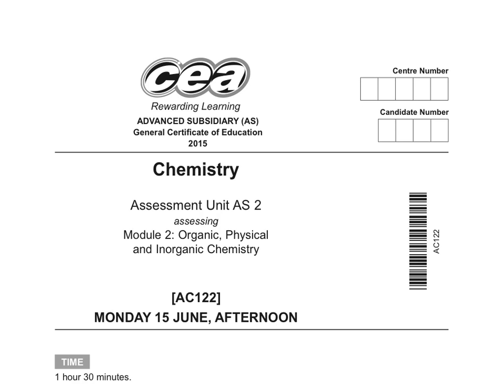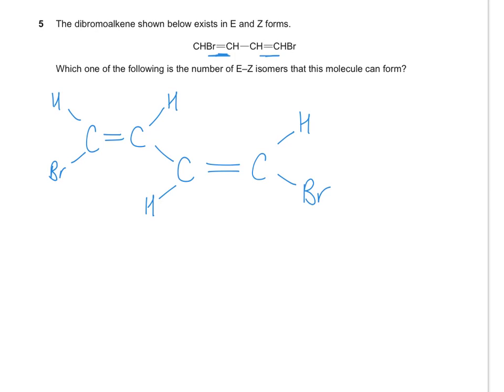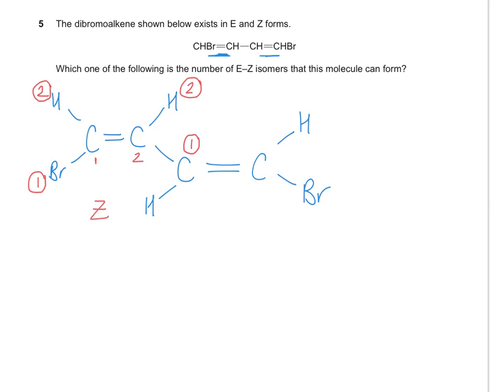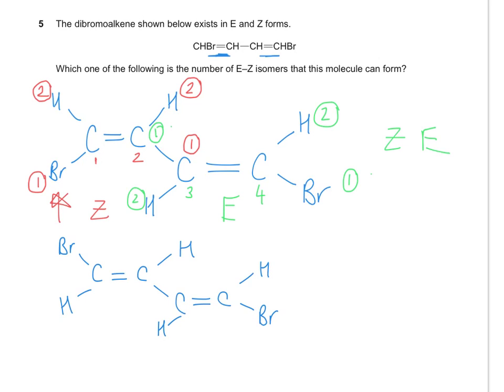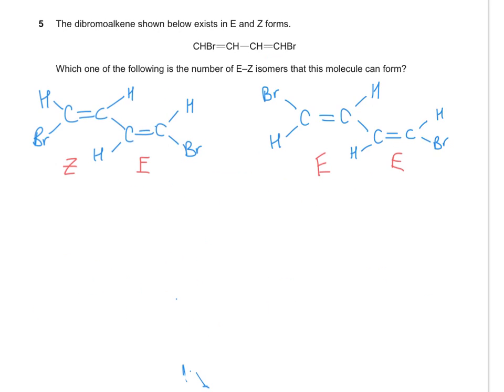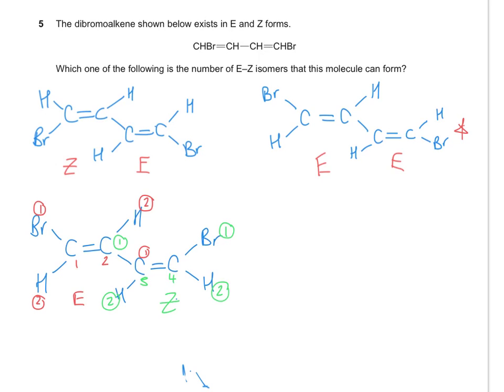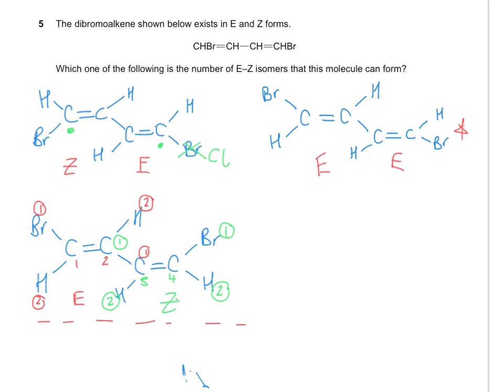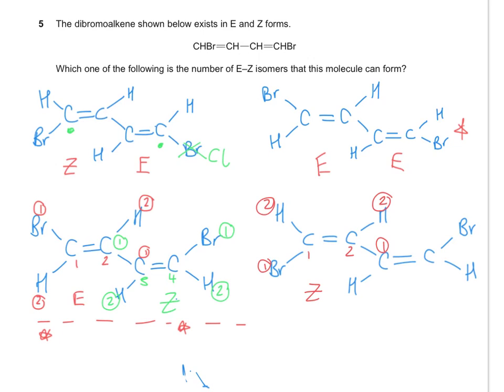AS 2 - June 2015 - Q5